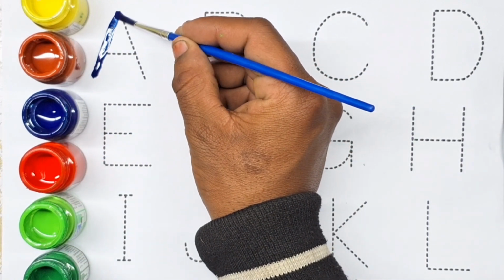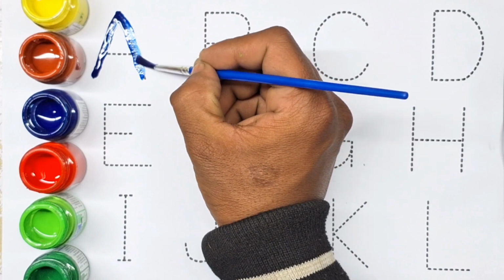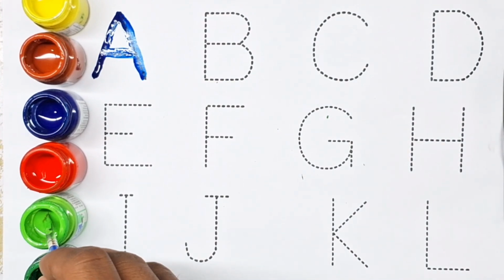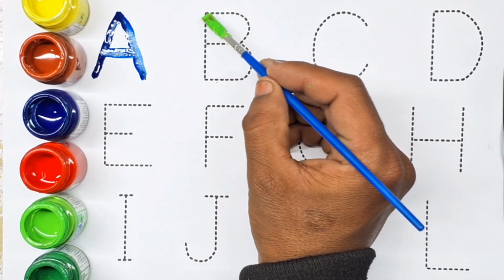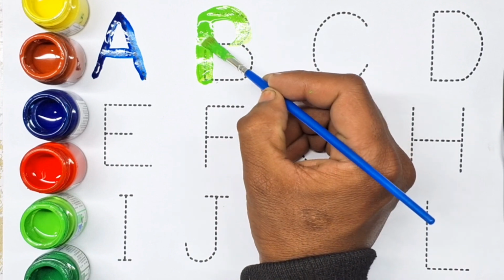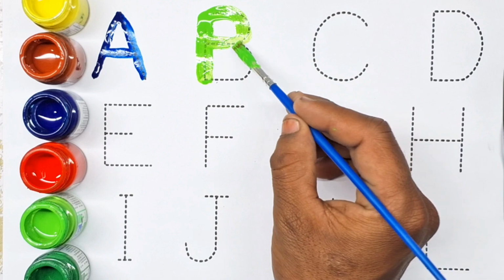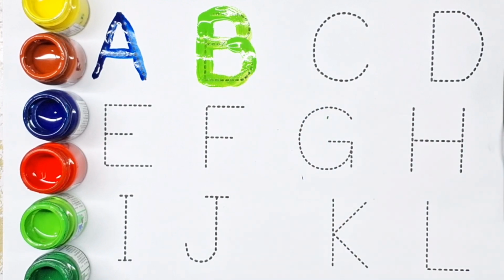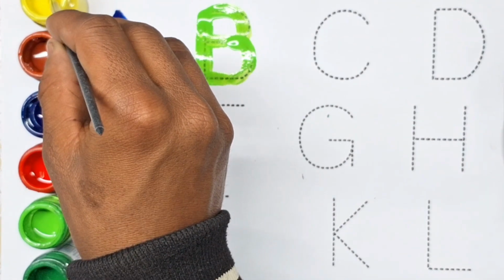A to Z kids learn, Alphabets, kids rhymes, ABCD, A for apple B for ball, English Varnmala